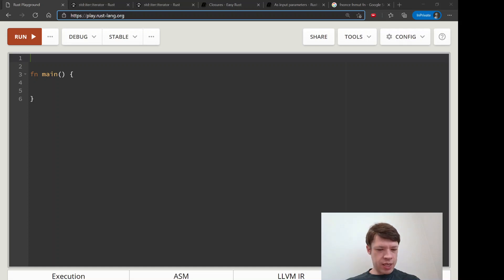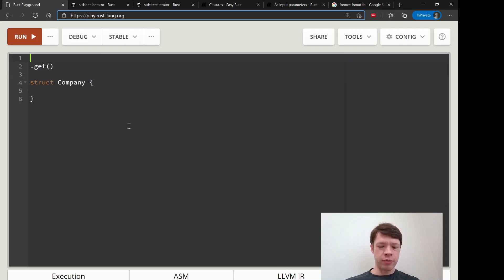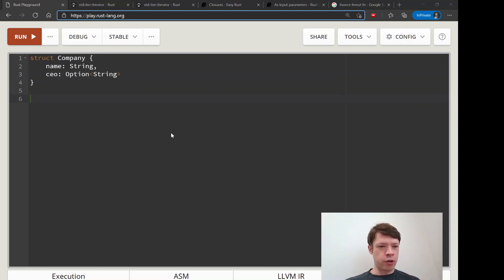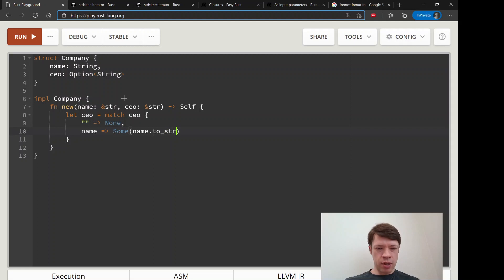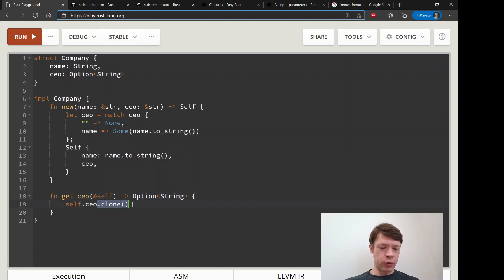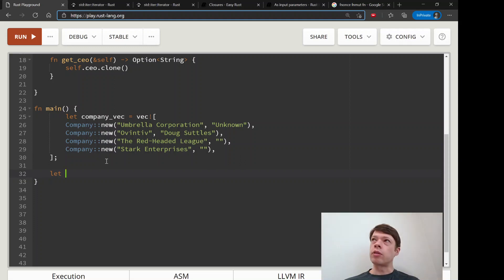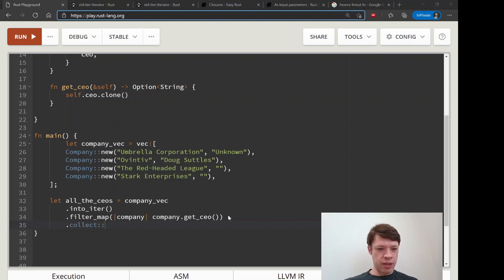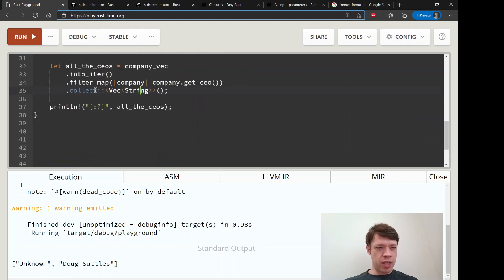Easy Rust 084: filter_map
Using filter_map to just return the values inside Some of an Option.